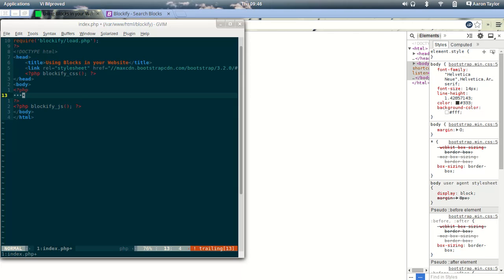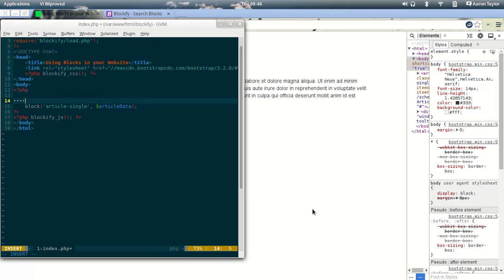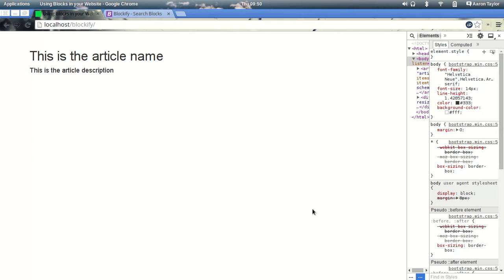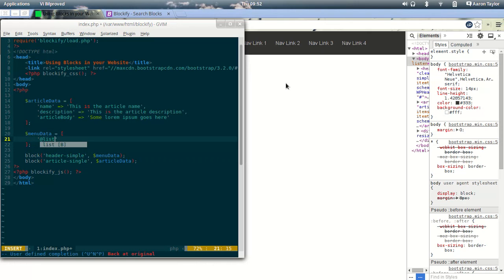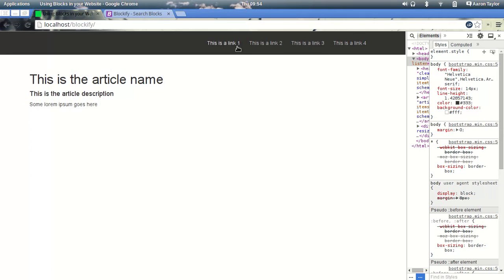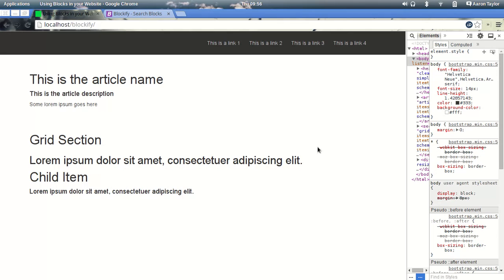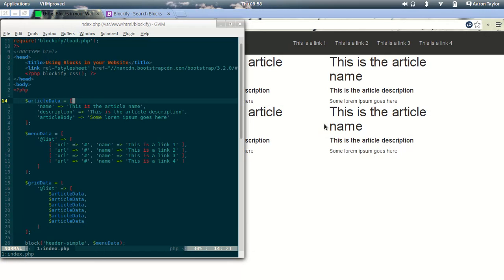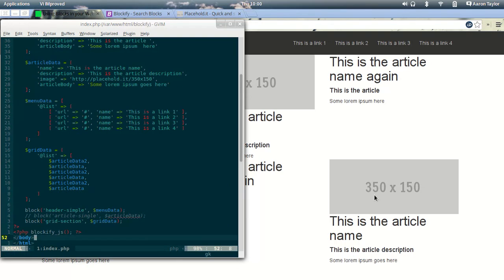Using blocks in your webpage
Using Blockify blocks in your webpage. In this video we show you how to pass different types of data into your blocks.
Using data with blocks -- 1:34
Passing multiple values/lists into blocks -- 4:22
~ Adding multiple links to header-simple -- 5:39
~ Adding multiple articles to a grid-section block -- 8:11
Adding images to blocks -- 12:42